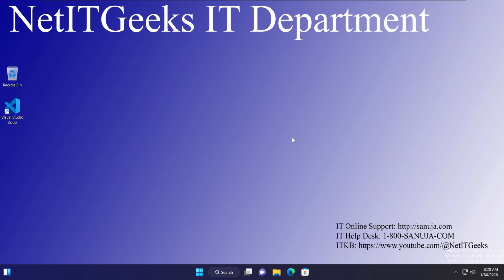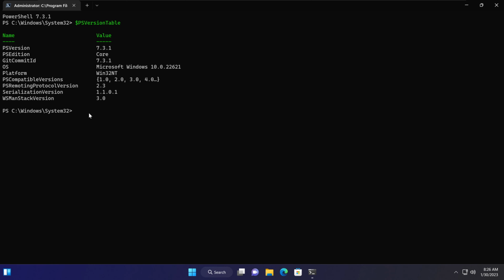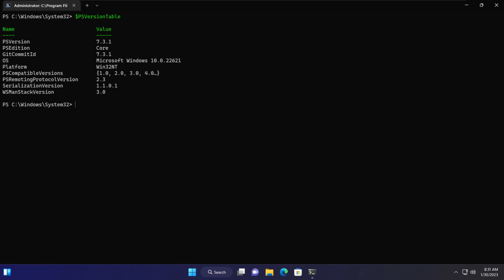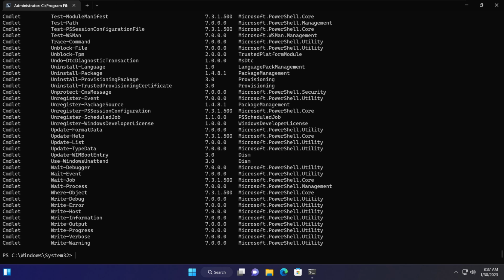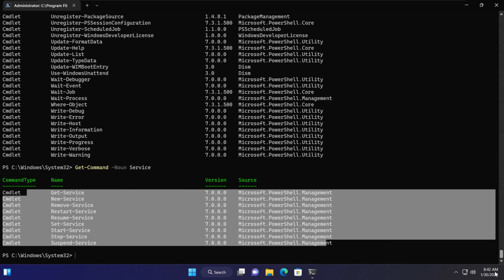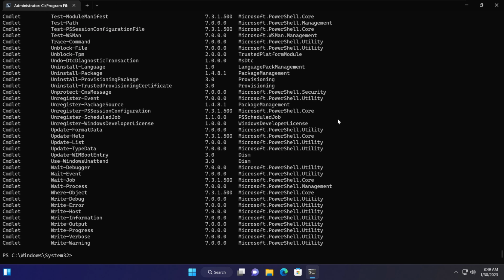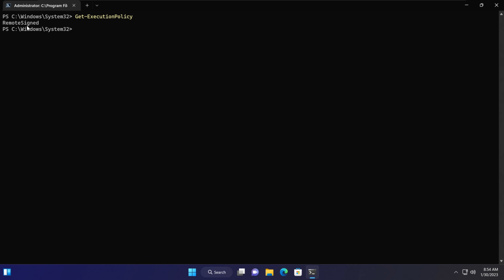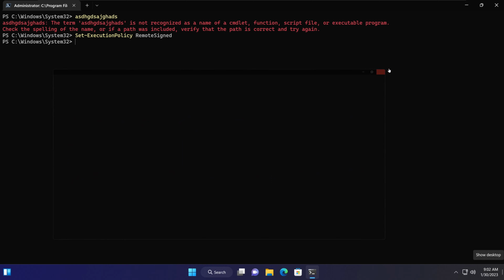PowerShell 7 Tutorial 3: Fundamentals for Beginners - Introduction to PowerShell Concepts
In this tutorial on PowerShell 7, we use the Command Line Interface (CLI) to learn most fundamental concepts. This is a useful tutorial for anyone who is new to PowerShell scripting.

This demonstration uses Windows 11 Enterprise and PowerShell 7. But the PowerShell commands and steps taken here to install the latest version of PowerShell program should work on all versions of Windows 10, Windows Server 2012 through 2022.

Chapters:
00:00 - Introduction
04:34 - Variables
11:50 - Cmdlets
22:56 - CMD in PowerShell?
30:01 - Autocomplete
33:04 - Execution Policy
37:44 - Error handling in CLI

Co-producer:
Manuja Senanayake